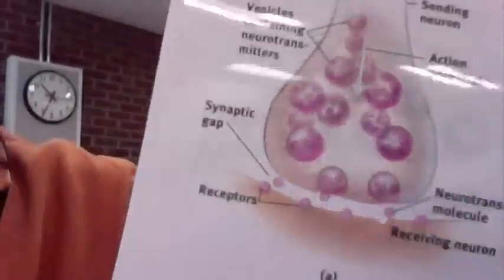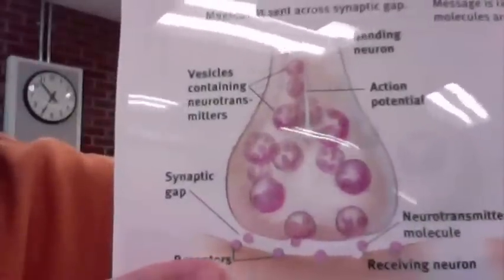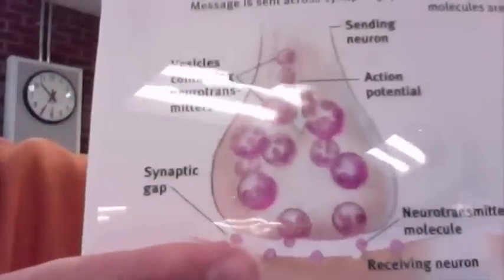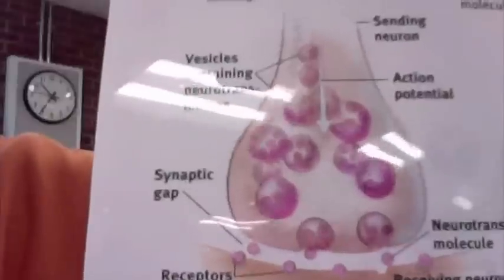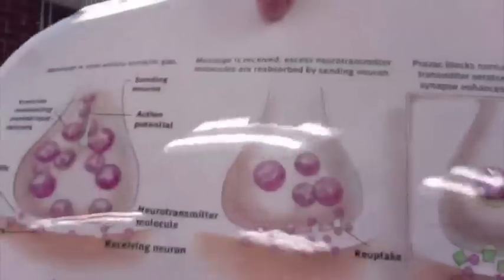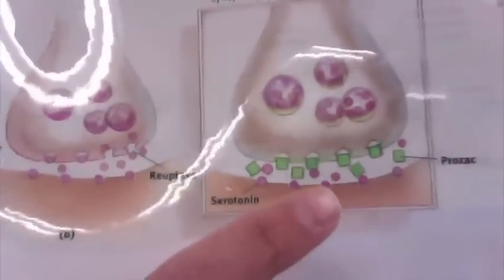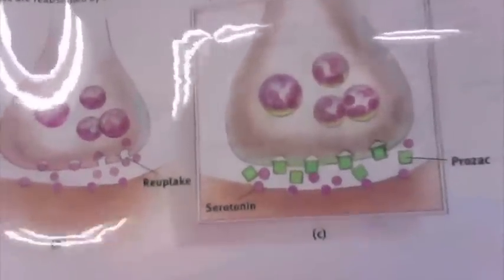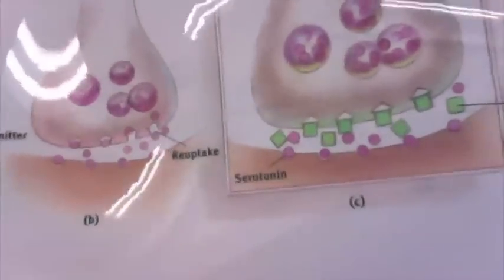AP Psychology Bozeman Neurotransmitters and synapse.mov